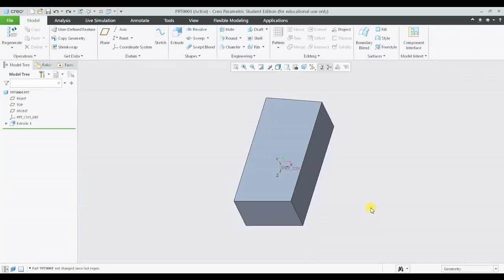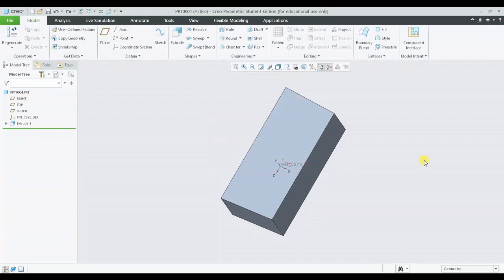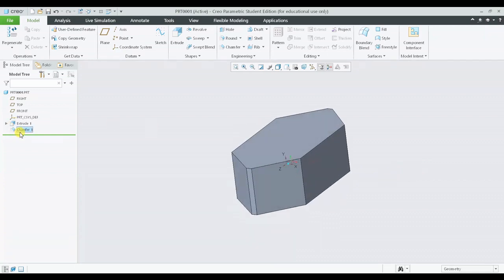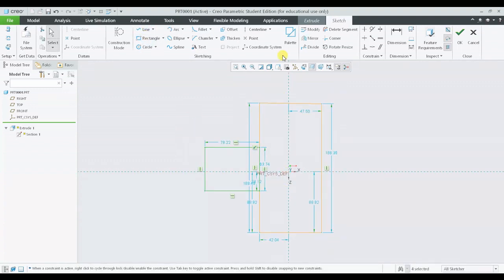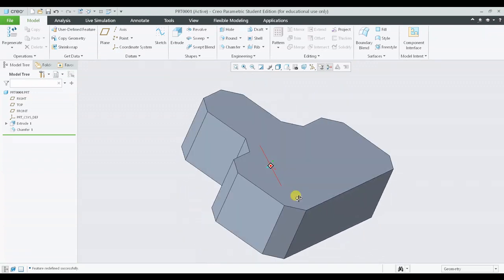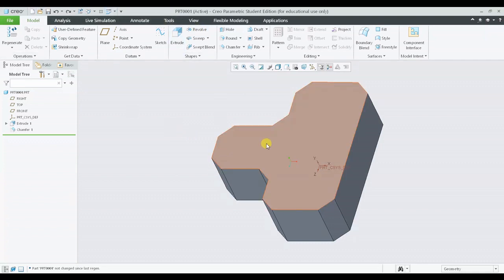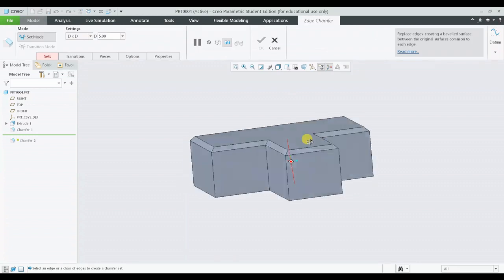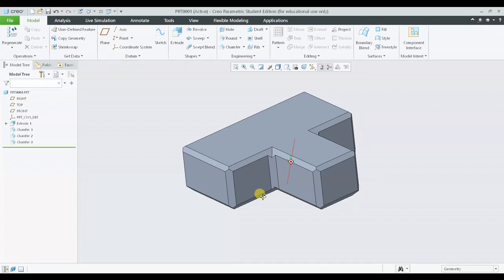Chamfer on Parallel Edges in Creo Parametric